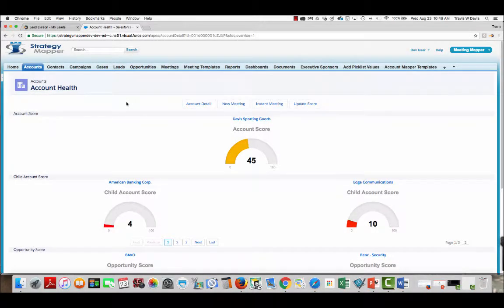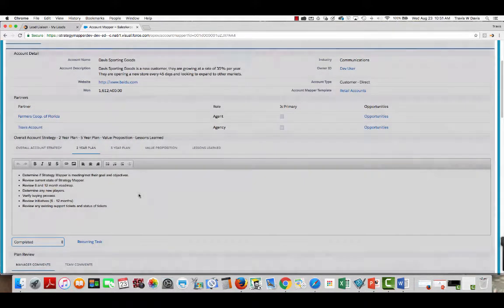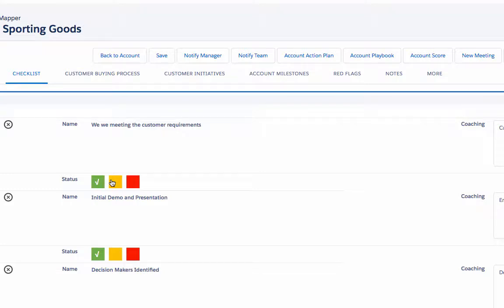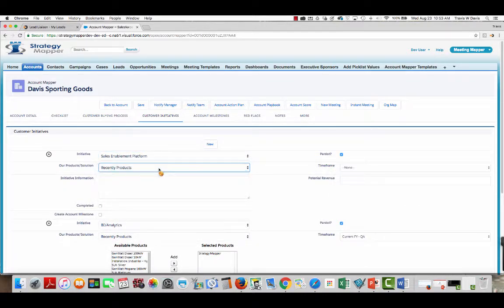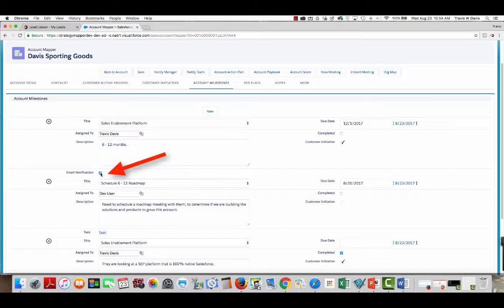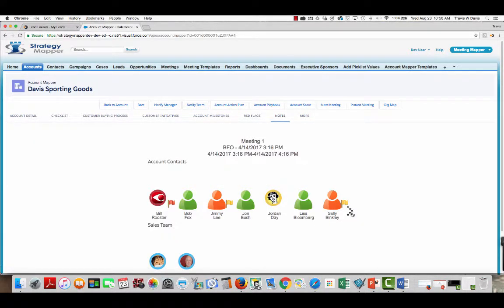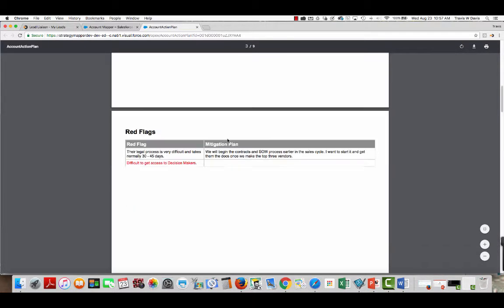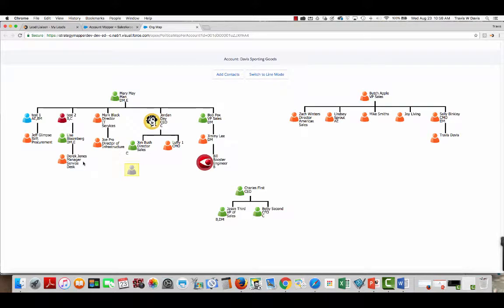Actionable Account Plans to Proactively Manage Accounts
Strategy Mapper allows you to create actionable account plans to proactively manage your accounts to ensure customer success. Strategy Mapper is 100% native Salesforce and rated 5 stars on the Salesforce AppExchange.